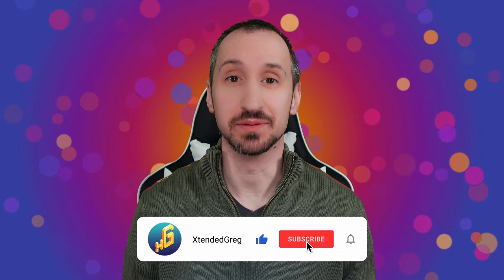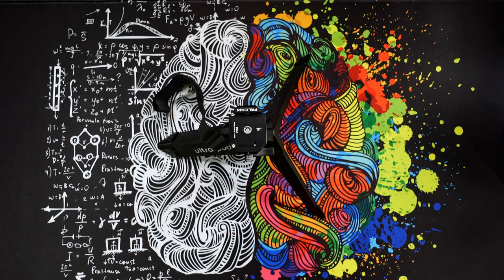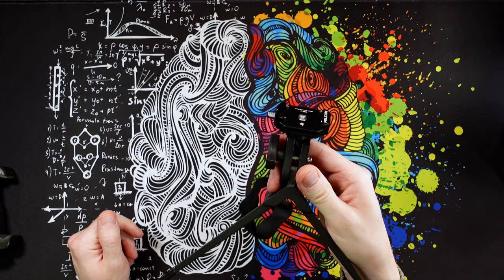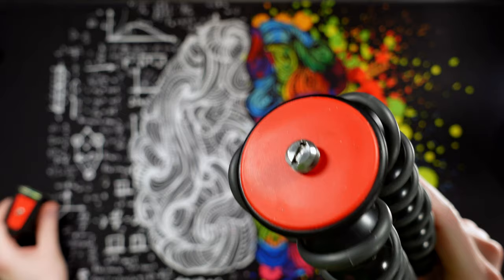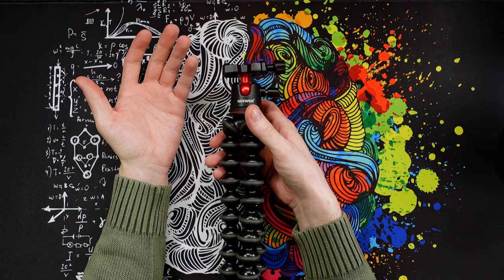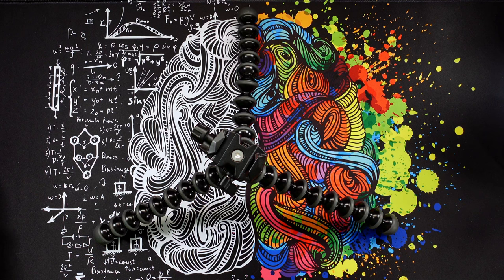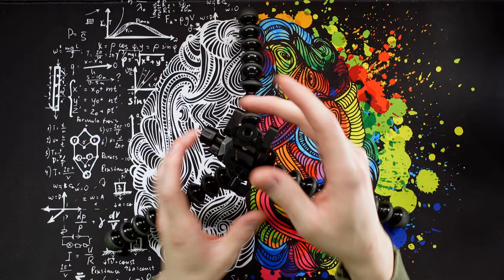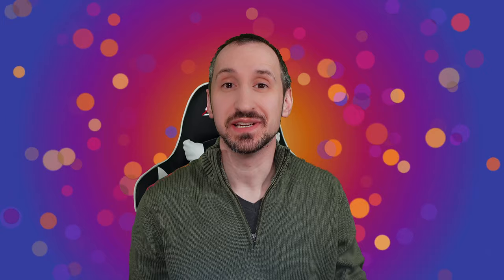Compact and Versatile: Micro Tripods for Video and Photography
We are taking a look at some different micro tripods for travel and field and will go over some modifications that I have made to make them more versatile.

00:00 - Start
00:11 - Pedco UltraPod II
03:39 - Joby GorillaPod 3K
05:01 - Neewer Camera Tripod Ball Head
08:29 - Sunwayfoto CPC-02 Phone Clamp
10:51 - Outro